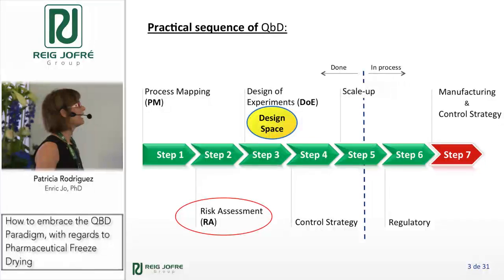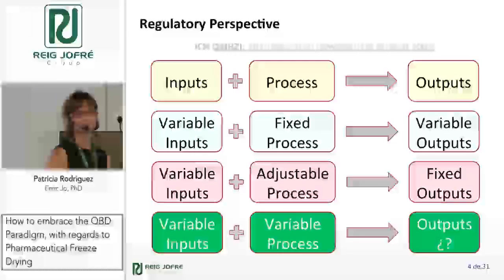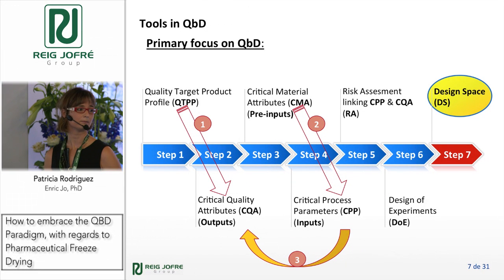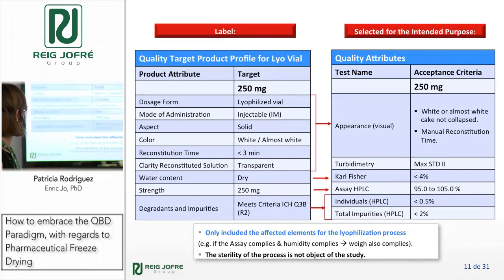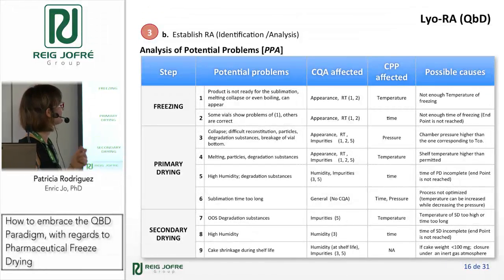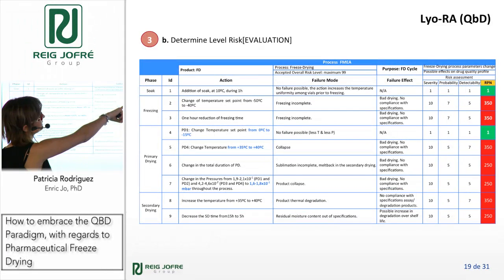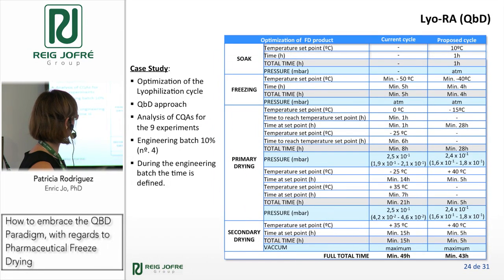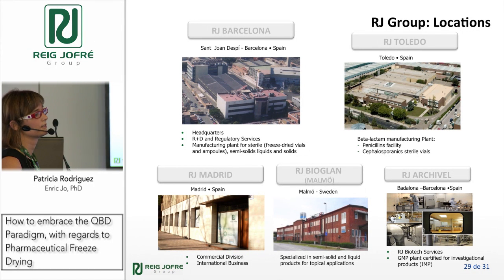How to embrace the qbd paradigm - Patricia Rodriguez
CPHI 2013
Key objectives of the topic:
Describe, on an example, how to approach pharmaceutical freeze drying from a new perspective, offered by the FDA and EMA QbD initiative.

Abstract:
To facilitate robust processes and pharmaceutical products reliable in terms of patient safety and therapeutic efficacy, FDA and EMA encourage the companies to use the Quality by Design strategy in product development, manufacturing, and control. For this new approach, a pool of scientific knowledge of the product needs to be collected and documented in a sound way.
In this work we describe how to apply the QbD approach in freeze drying, on an antiviral generic product, as a model. We describe how to choose the optimal DoE type, to guarantee both statistically significant data and minimize the number of experiments. The data collected from the experimental work are subject to chemiometric analysis, in order to define a knowledge, operational design space and the control strategy, as the main goal of the QbD process